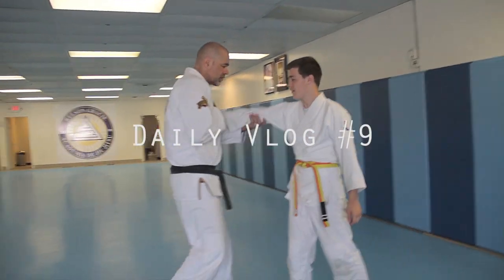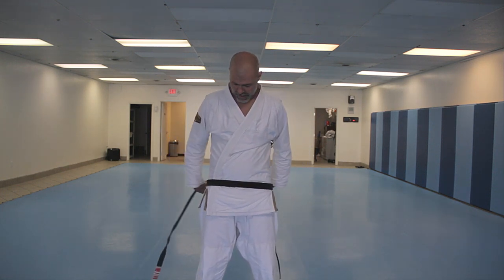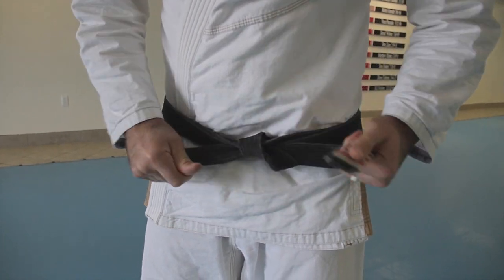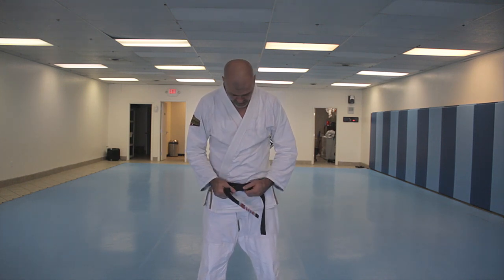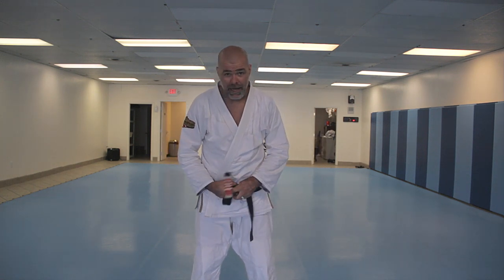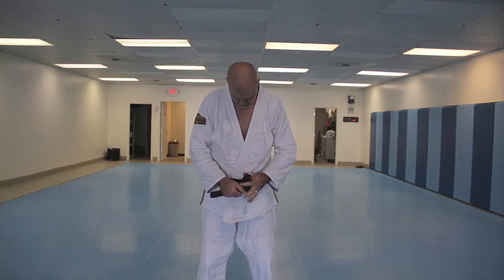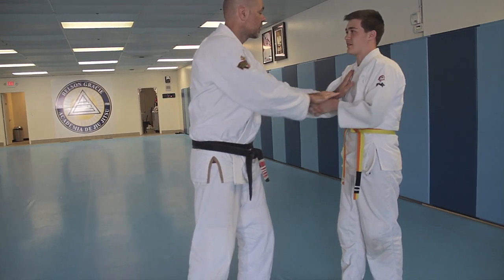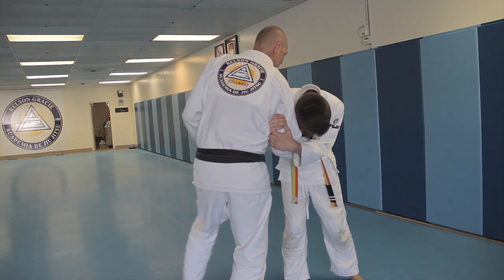Vlog #8 How to Tie Your Belt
Why I tie my belt then way I do and I teach my son how to wrist lock someone who pushes you.